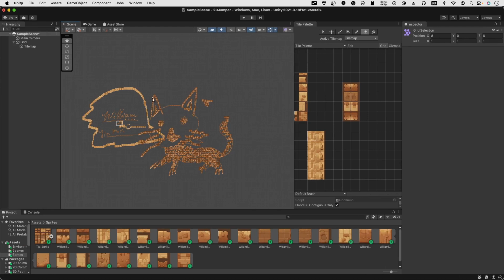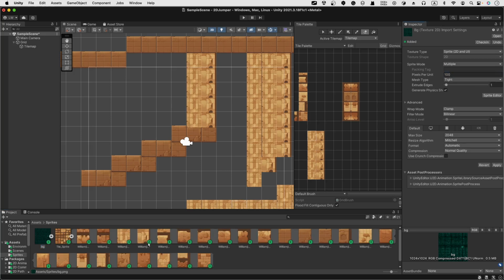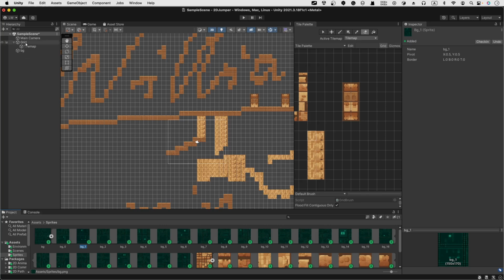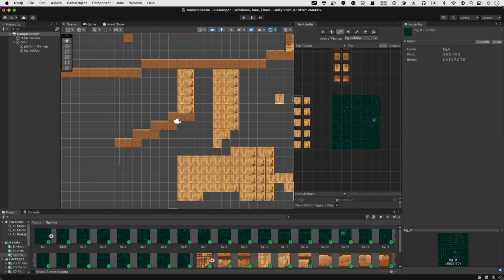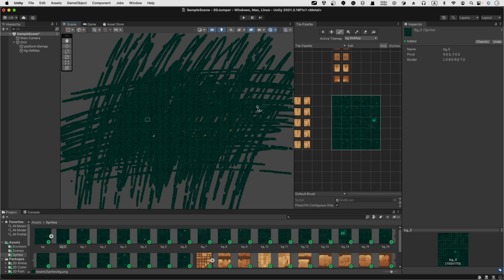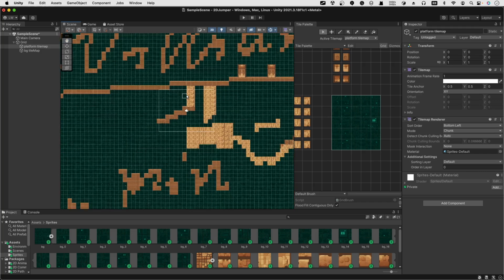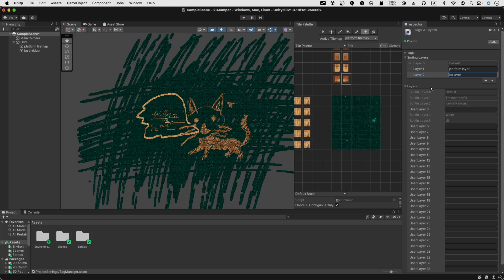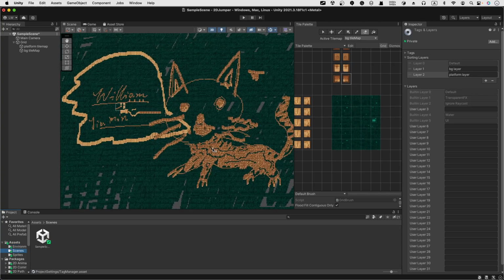GameDevBootCamp39 How do you adjust the layers of tile map, and the reason why I don't recommend ju